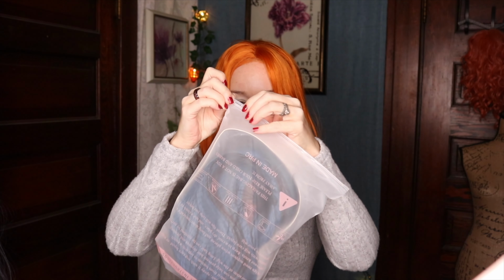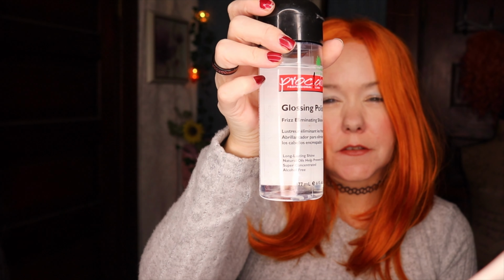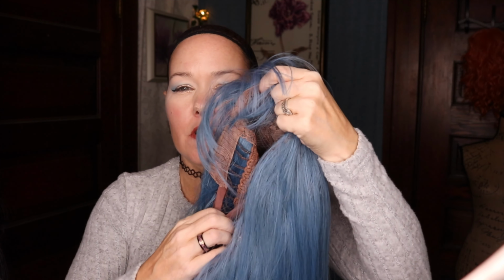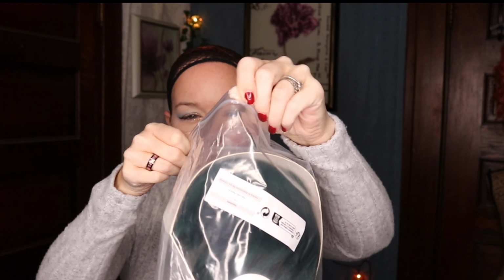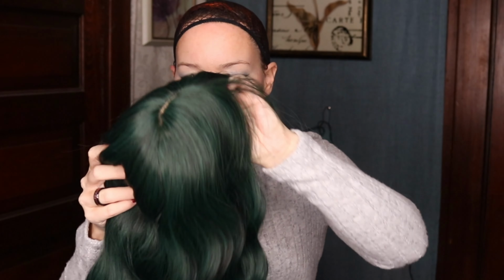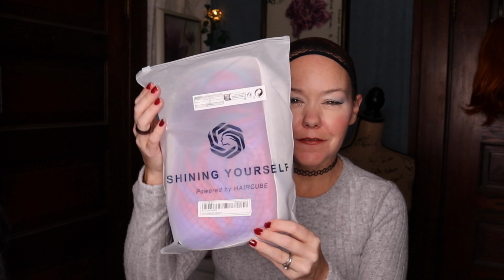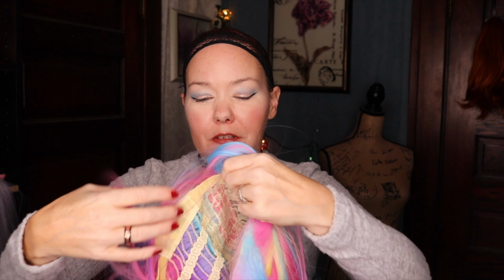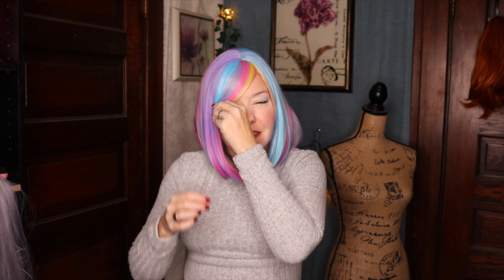FIRST TIME TRYING CHEAP SHEIN WIGS - ARE THEY ANY GOOD?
Today, I'm trying and testing Shein wigs for the first time. Find out if they are for you!

Thank you for your patronage, and have a beautiful, wonderful, fantastic day!